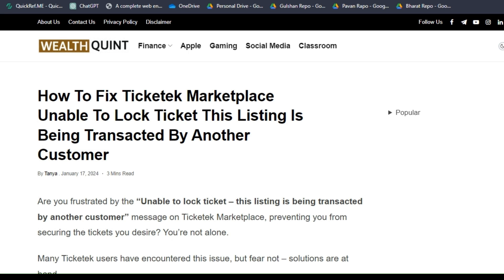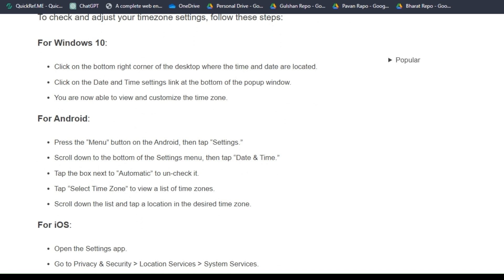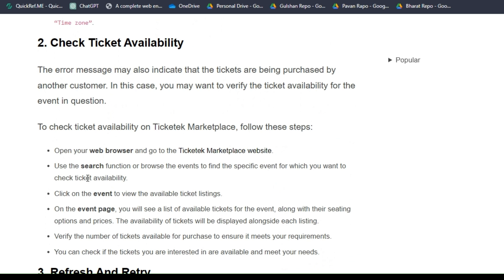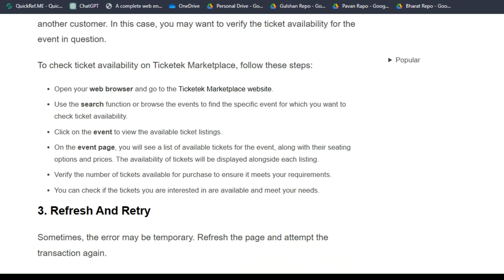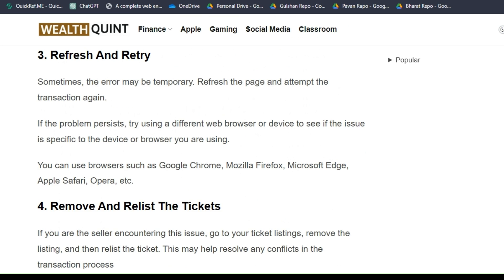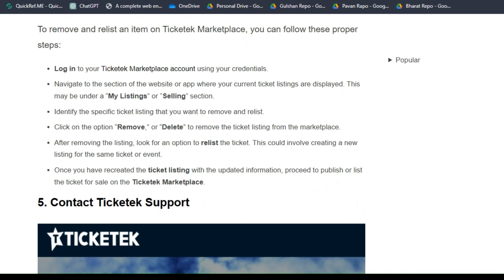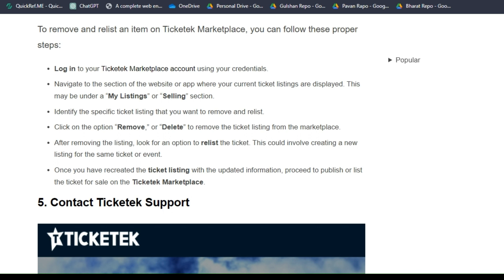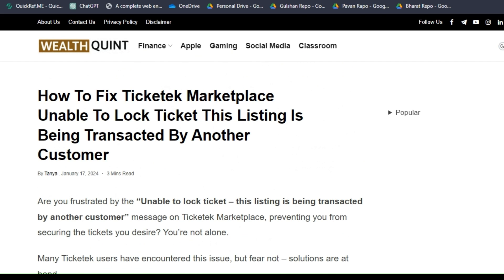How To Fix Ticketek Marketplace Unable To Lock Ticket This Listing Is Being Transacted By Another Cu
Are you frustrated by the “Unable to lock ticket – this listing is being transacted by another customer” message on Ticketek Marketplace, preventing you from securing the tickets you desire? You’re not alone.

00:00 Introduction
00:31 Solution 1: Check Your Timezone Settings
01:07 Solution 2:Check Ticket Availability
02:13 Solution 3:Refresh And Retry
02:38 Solution 4:Remove And Relist The Tickets
03:48 Solution 5:Contact Ticketek Support